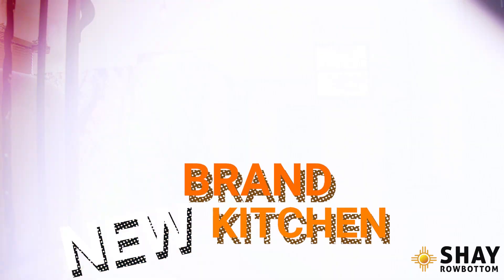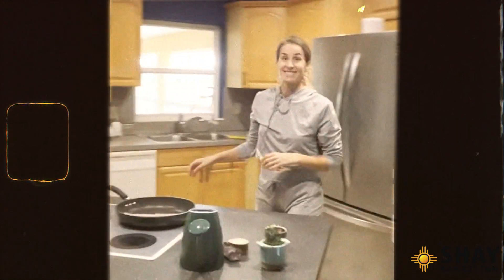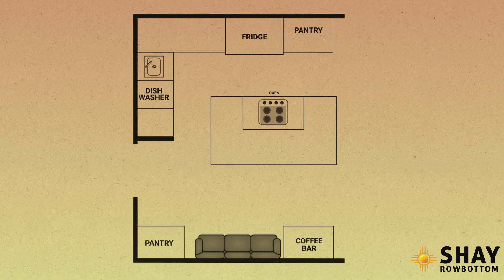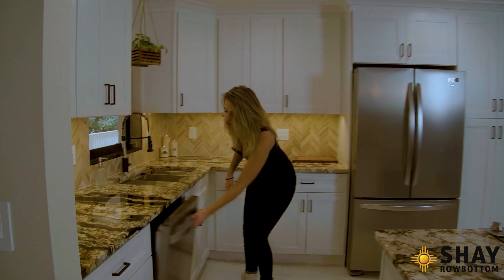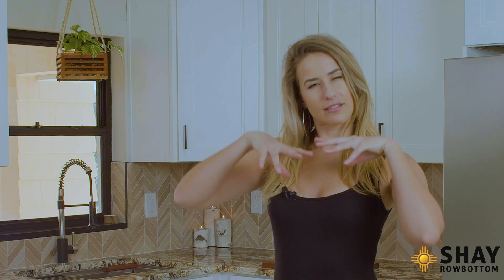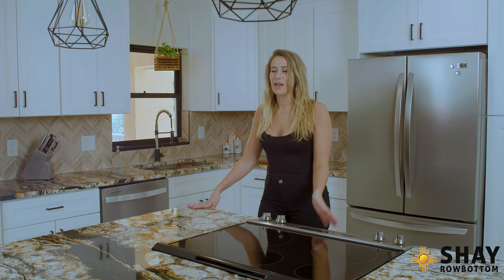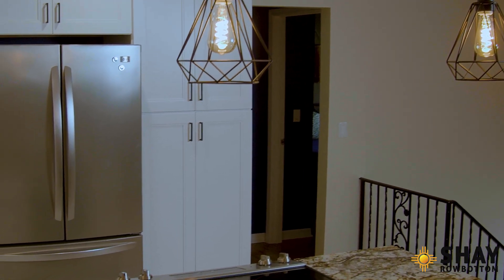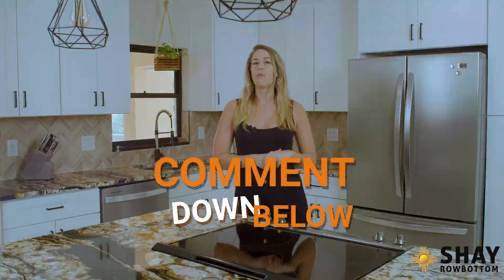$60,000 Kitchen Renovation - and what I learned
My first ever home renovation project!